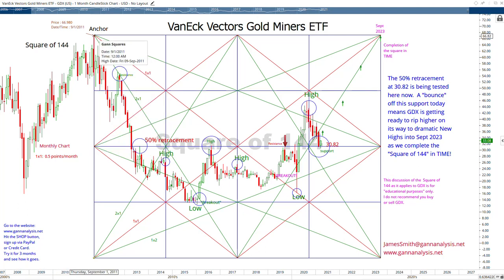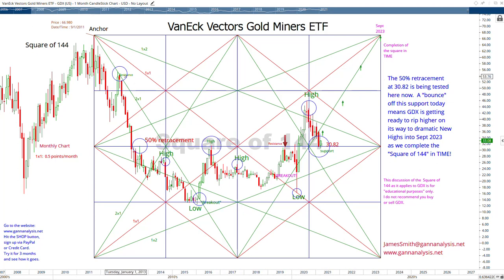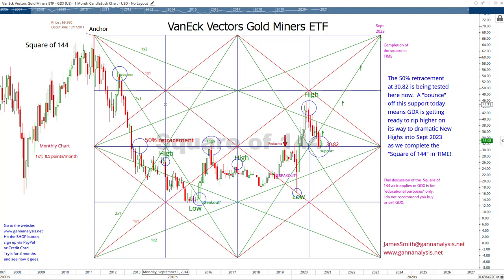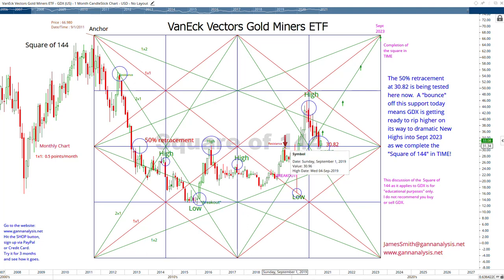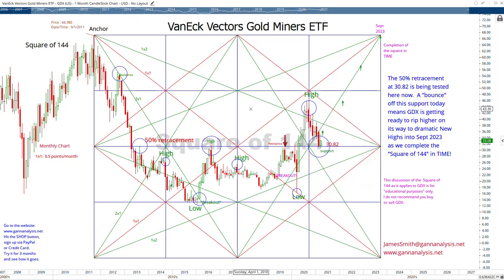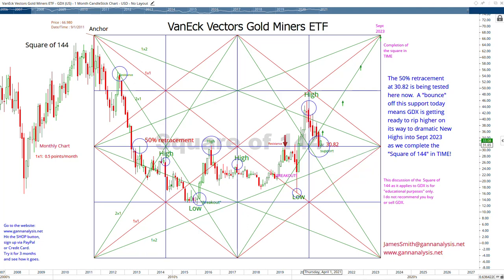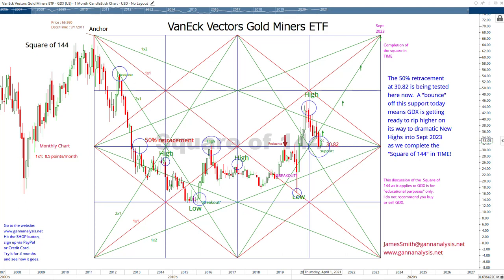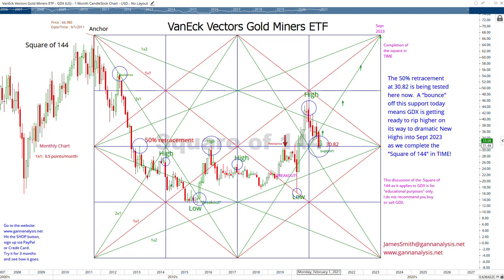Gold Miners set to rip? 3/13/2021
GDX bounces off 50% mark at 30.82 on the Square of 144.